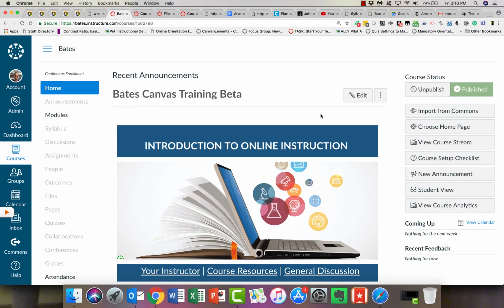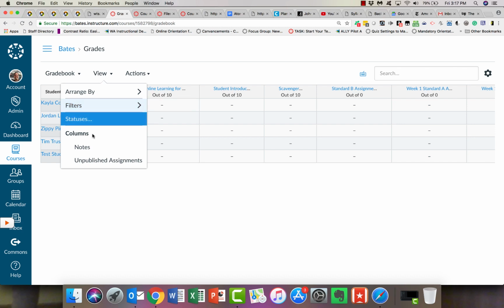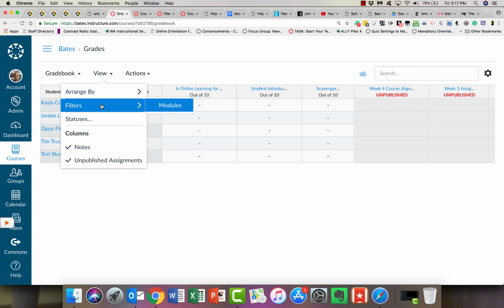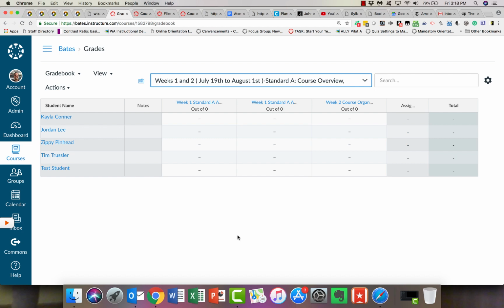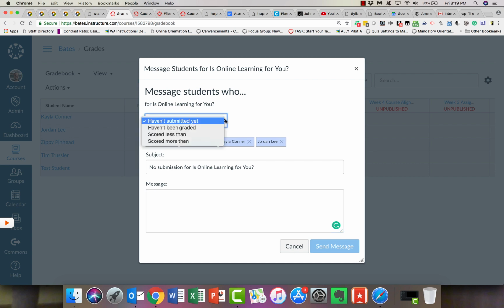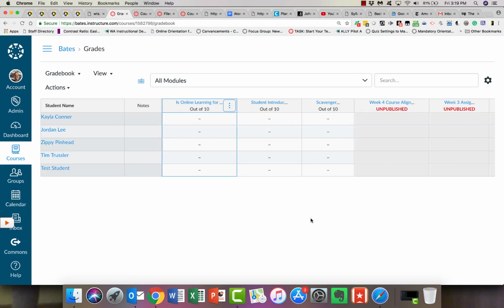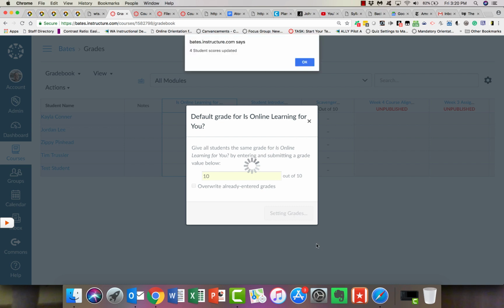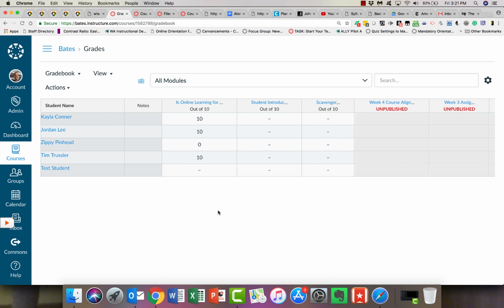New Gradebook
Quick walkthrough of the new gradebook in Canvas.